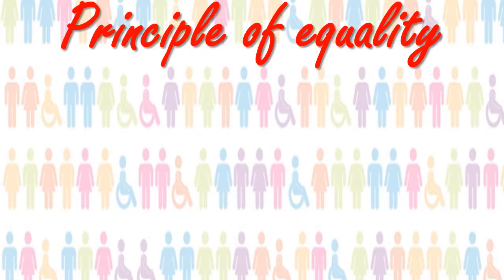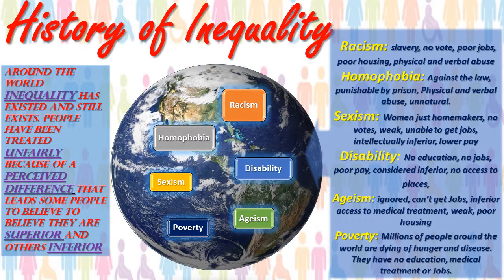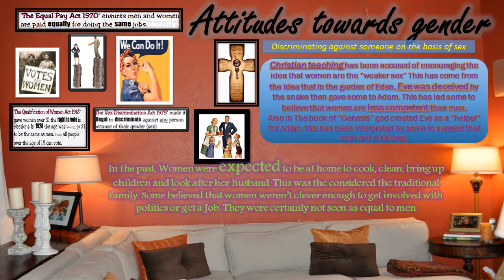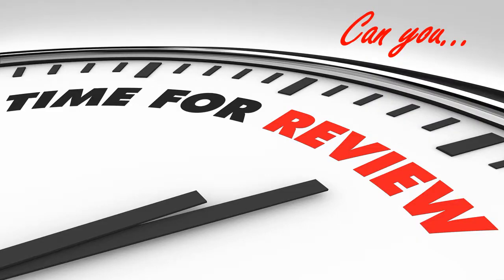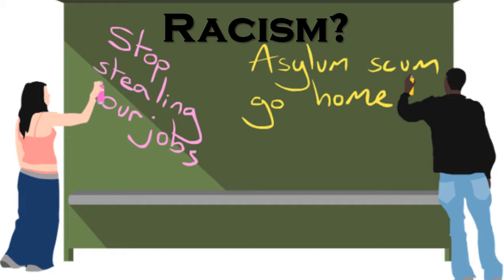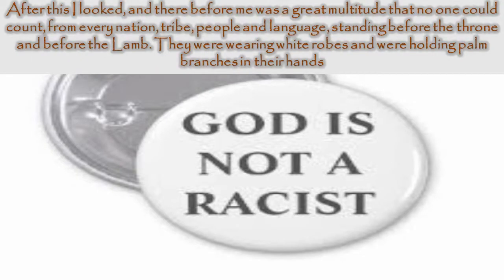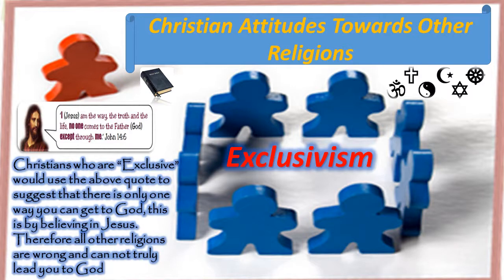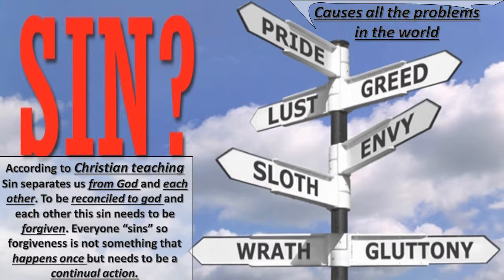Revision for Equality topic Unit: B604, gender, bible, racism, key terms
Revision for unit B604 key areas. Overview of whole topic with key quotes and review questions to help you remember the key ideas